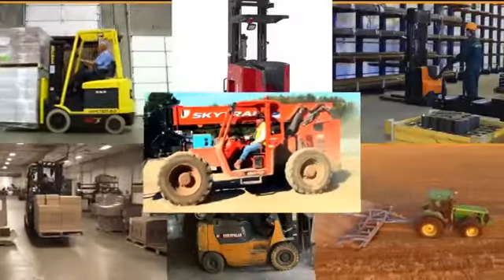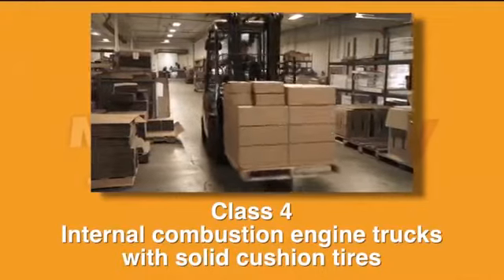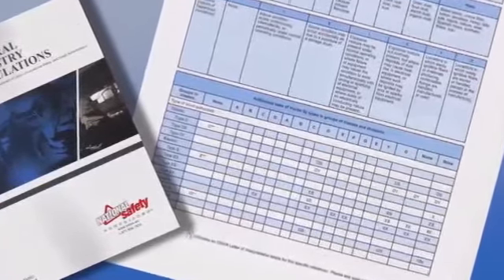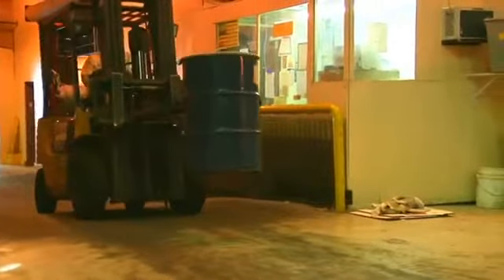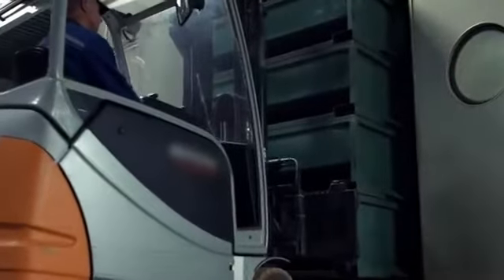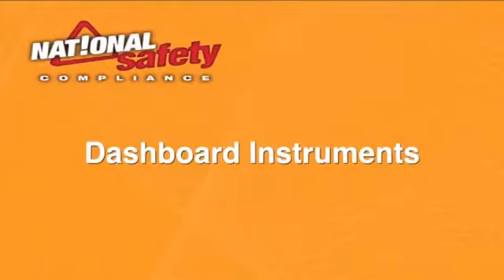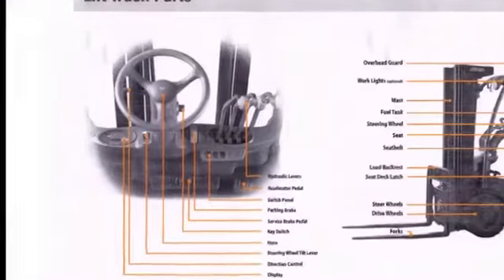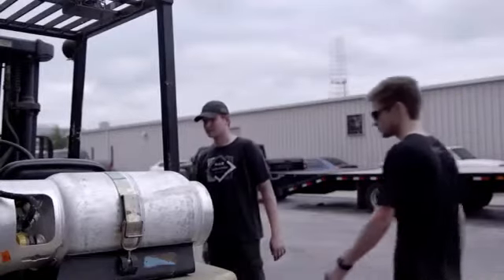CTSafe - Forklift Safety